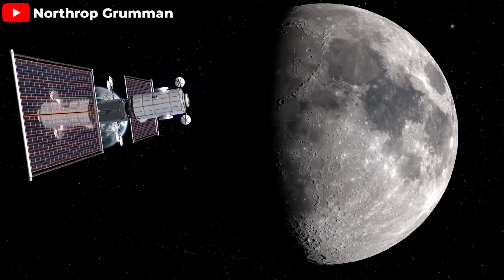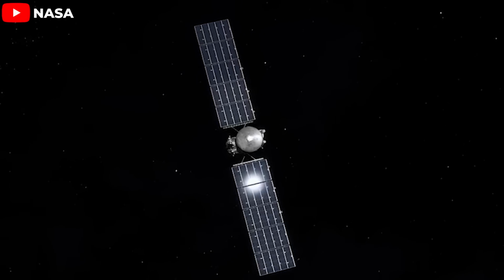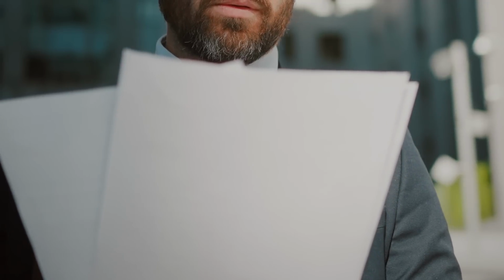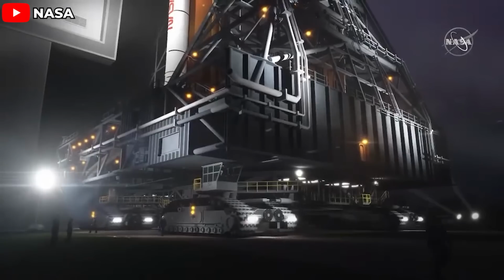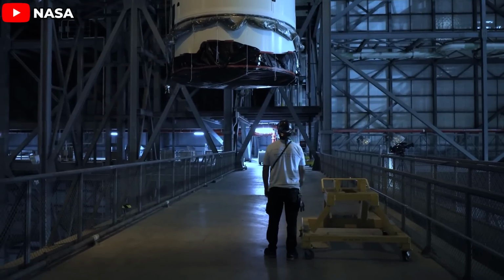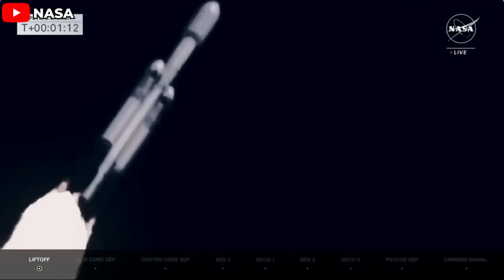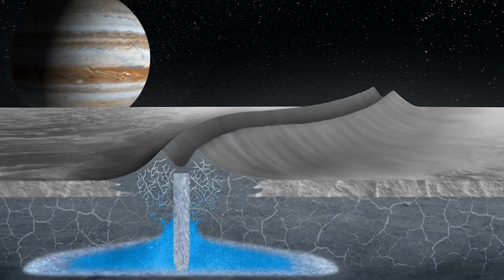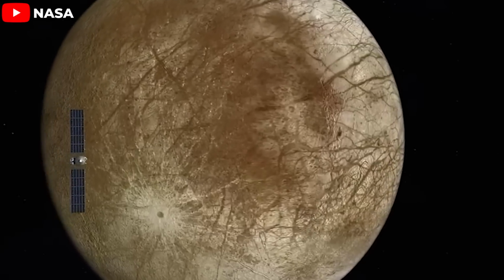It Happened! SpaceX To Launch Falcon Heavy’s Most Expensive Payload Yet...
The Habitation and Logistics Outpost, the Power and Propulsion Element of the Gateway station, the Nancy Grace Roman Space Telescope, Griffin Mission One... Falcon Heavy is the go-to for the big jobs, no doubt about it.
But in just one month, Falcon Heavy is about to launch the most valuable and critical payload yet. This promises to be a historic and visually stunning event—a launch that will leave its mark.
Let’s dive in and explore all the details in today’s episode!
Human ambition doesn't stop at the Moon. We're reaching for the farthest corners of our Solar System, driven by an insatiable desire to discover life and the potential to sustain it beyond Earth. In this bold endeavor, NASA has launched an incredibly ambitious program to explore Europa—one of Jupiter's most mysterious moons.
At the heart of this mission is the Europa Clipper spacecraft, a technological marvel with an impressive total mass of 6 tons, fuel included. This is the largest spacecraft NASA has ever developed for a planetary mission. And it's carrying a staggering price tag of up to $5 billion. That's right—  a colossal investment.
Europa Clipper has been a top priority for planetary scientists for years, and with a whopping price tag, it’s set to become the  most expensive payload SpaceX has ever launched.
The launch window is set for 21 days between October 10 and October 30, 2024. If all goes according to plan, Europa Clipper is expected to arrive at its destination by   April 2030, marking the beginning of the most exciting phase of exploration.
On September 9, 2024, NASA will make its final decision on whether they are ready to proceed with the launch. Assuming the spacecraft is functioning as expected and no significant obstacles arise, we can expect a positive approval from NASA. Soon after, we'll witness the historic moment when Falcon Heavy launches Europa Clipper  into space, kicking off one of the most ambitious planetary exploration missions in history.